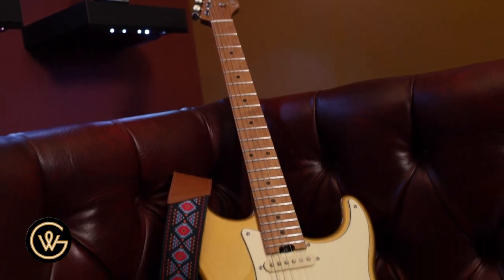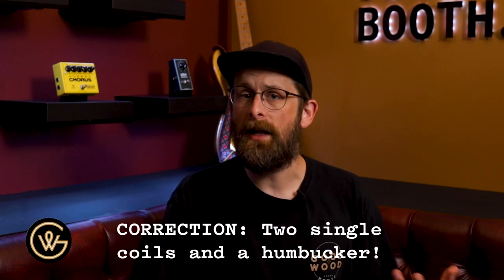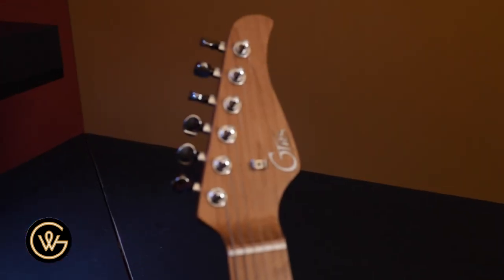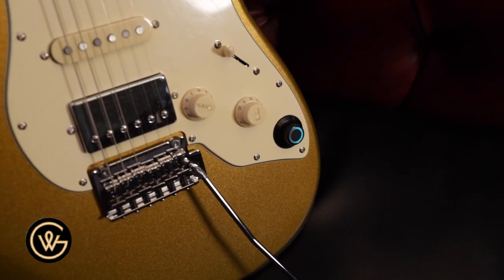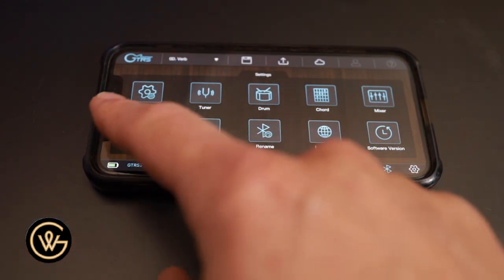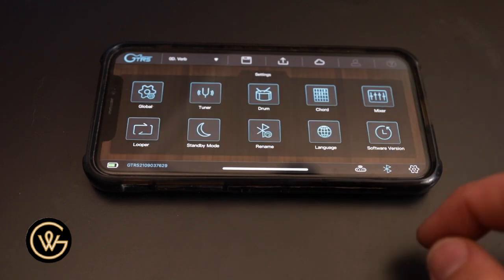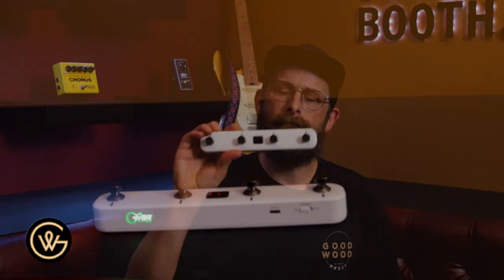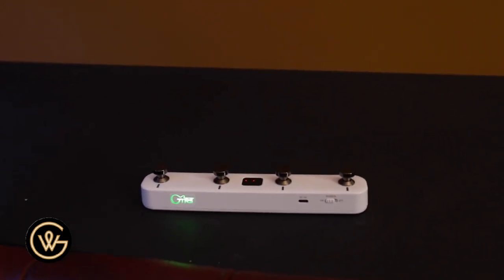Will this guitar change everything?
Today we're doing something a bit different.  We're checking out the GTRS S800 series guitar - powered by Mooer.

It's got some tricks up its sleeve.  Built in presets, effects, drum loops, tuner, guitar looping, MP3 player, bluetooth and more when connected to a phone app.

The price point is more than fair at $659USD for the guitar.

In this video I go through what surprised me, what was good and what fell short of what I was hoping for.

Lastly - you get to see me attempting to remember how to play guitar. That's just a bonus.

Parts Store where you can buy all parts to make your own custom cables and pedalboard accessories